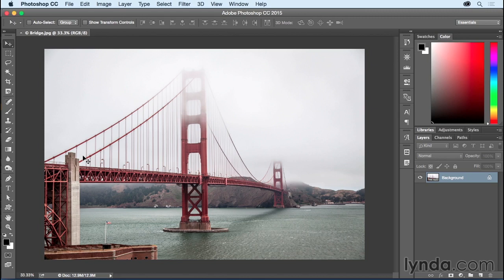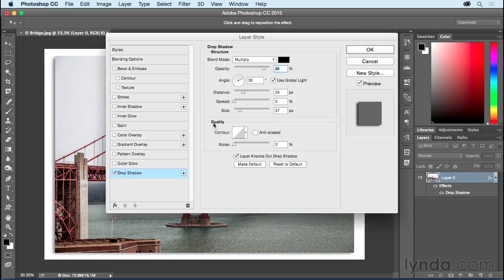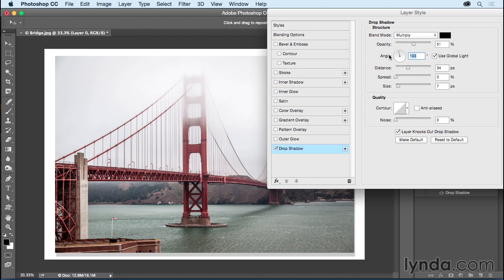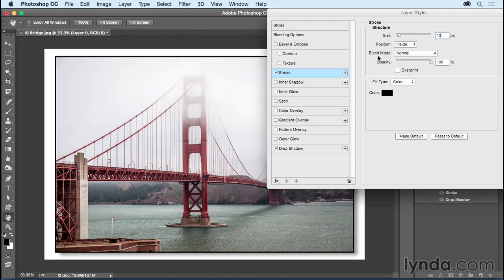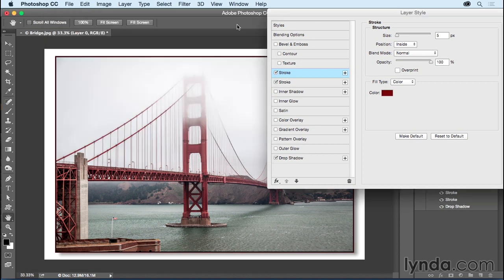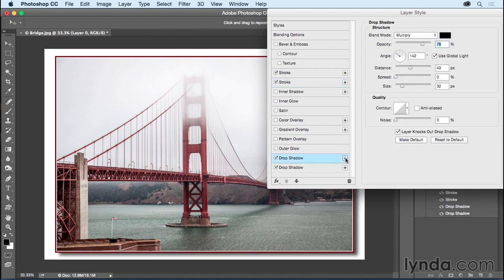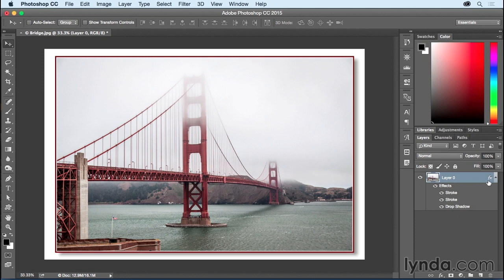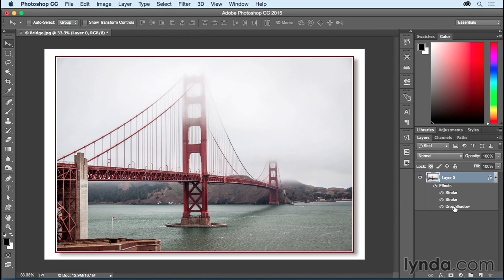Adding a drop shadow using layer effects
In this tutorial, find out how to add a drop shadow effect to your images in Photoshop.